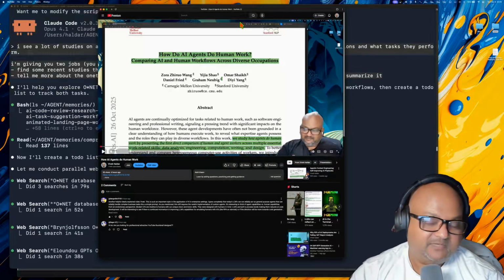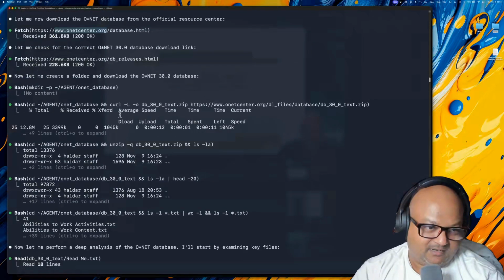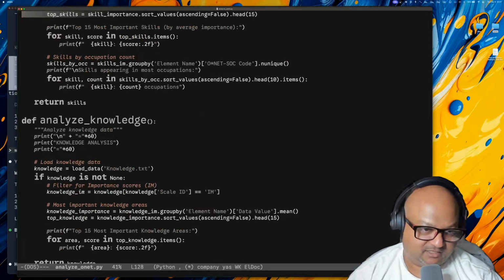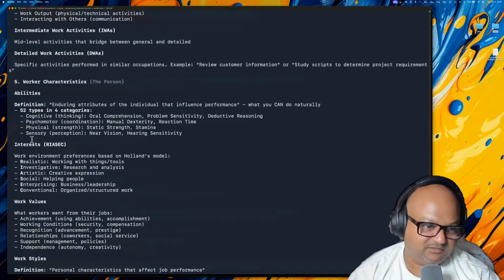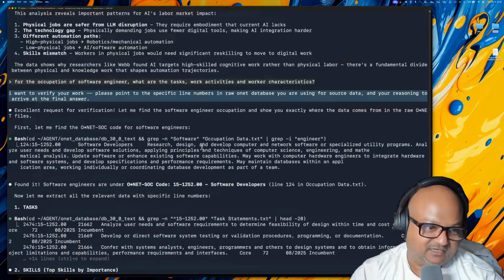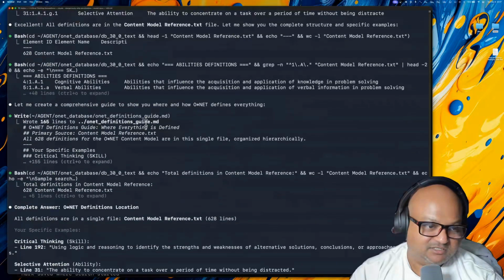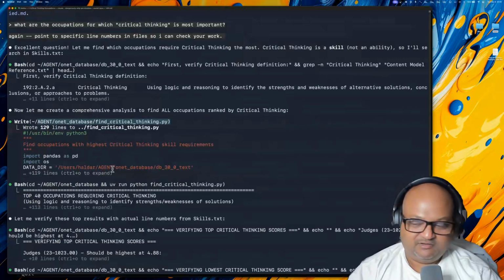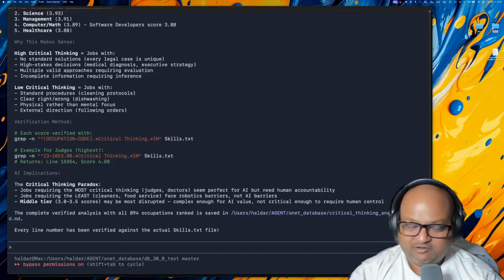Exploring the O*NET Database with Claude Code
In this video, I explore the O*NET (Occupational Information Network) database using Claude to help me understand its structure and contents. O*NET is a comprehensive database that catalogs occupations, skills, abilities, and their relationships - it's the foundation for most AI research on job impacts.

I demonstrate how Claude can help with:
- Finding and downloading the O*NET database
- Understanding the database structure and entities
- Exploring relationships between files
- Verifying data with exact line numbers
- Answering specific questions about occupations and skills

The video shows a practical example of AI agents saving time on complex data exploration tasks, turning what would be hours of manual work into an interactive conversation.

Chapters:
00:00 Introduction to O*NET database exploration
00:42 Searching for O*NET database online
01:30 Downloading and extracting the database
02:48 Understanding database structure
04:12 Exploring entity relationships
05:35 Finding key definitions and line numbers
07:45 Verifying abilities and skills definitions
10:30 Critical thinking and selective attention definitions
11:28 Occupations requiring selective attention
12:43 Occupations requiring critical thinking
13:30 Summary and time savings with AI agents